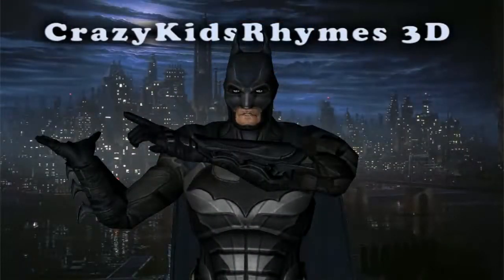Pakimon VS Superhero Batman playing basketball and learn color for kids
Bettman appeared in the basketball hall and there Pakemon watches. To escape from pakimona, Batman Musker in one of the colored basketballs. But Pakemon infallibly swallows and spits right myach superhero repainted in the color of the ball! Remember the name of the color - Red, Orange, Yellow, Green, Blue, Feoletovy, Pink, along with Batman!
Hi baby! I am now coming to CrazyKidsRhymes 3D again and again, so to see my new colored adventure, do not forget to click here and sign up!
CrazyKidsRhymes 3D brings you a selection of colors. The study of color is important for early development, so we turn on the color composition and color in the video, to help children learn the colors. CrazyKidsRhymes 3D wants to go on a colorful adventure that aims to help you learn colors. Join this fun box of color crayons as they take on a new coloring in the color video. All Colors- red, blue, purple, yellow, purple, yellow and white our here to fill different color play and color problems. You can help them, what color for each color page? Look at the color of the episode to find out!

We hope our videos can make your kids and family happy
Enjoy! Learn and have fun!
make it fun too!